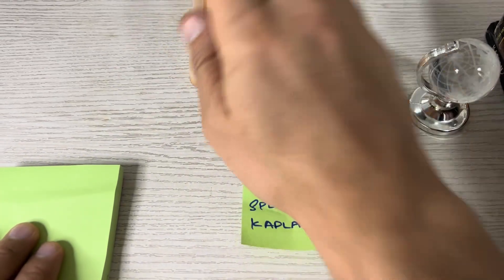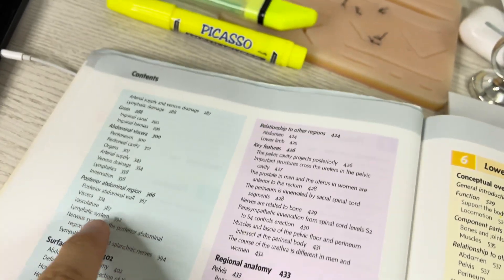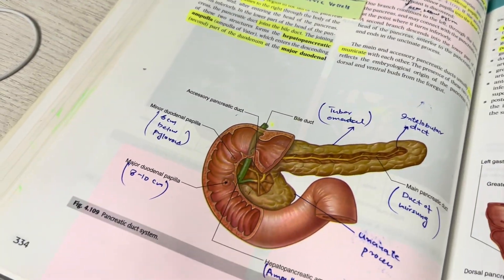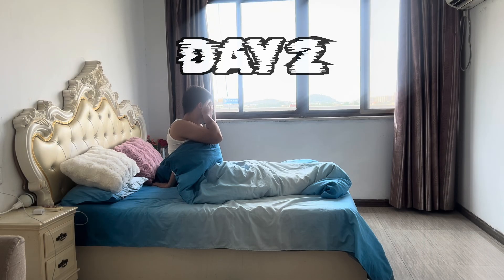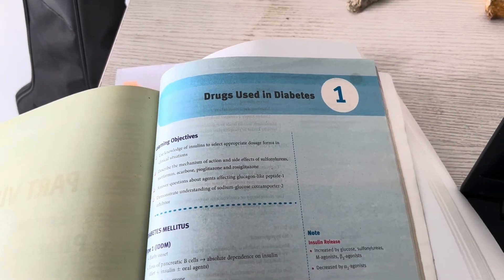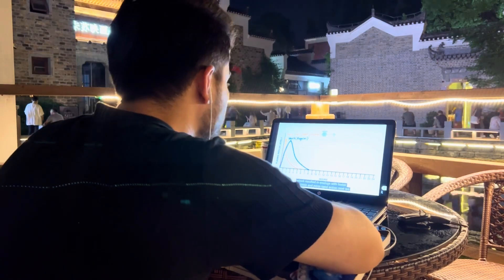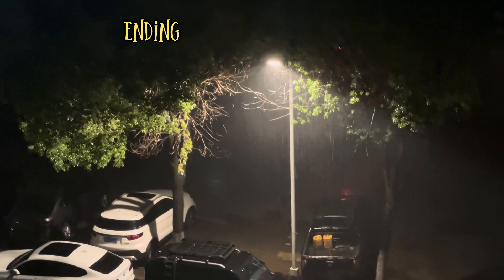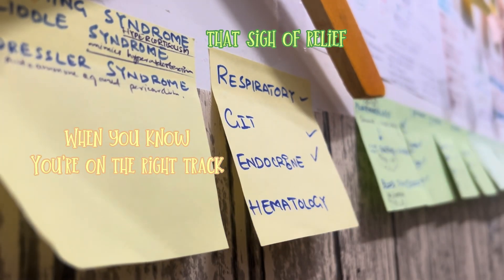STUDY WITH ME EPISODE ONE || ENDOCRINE SYSTEM IN 25 HOURS.